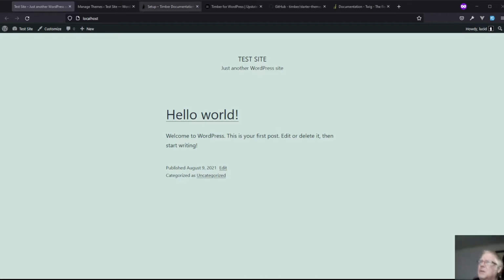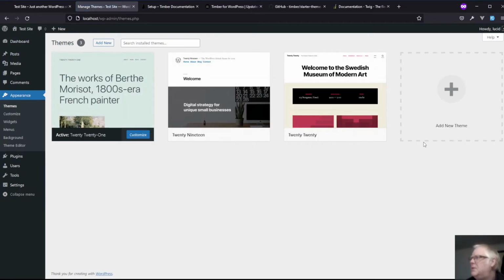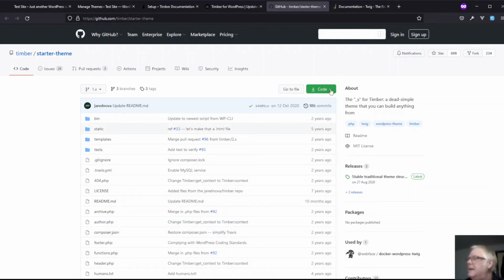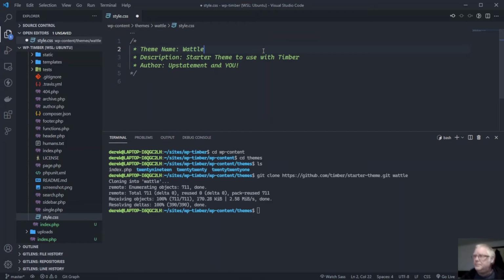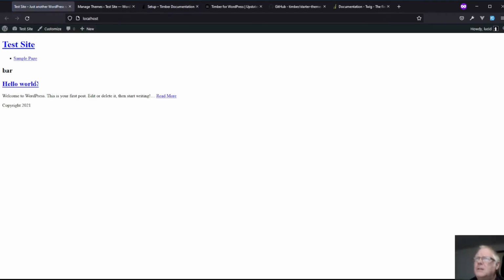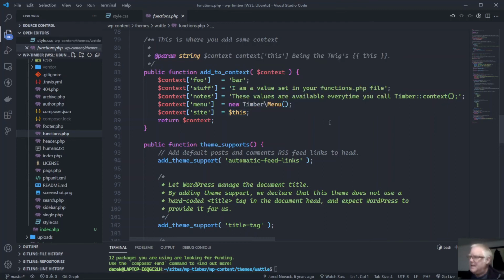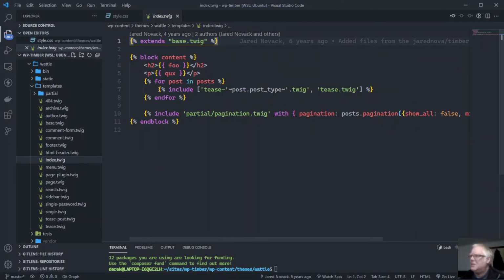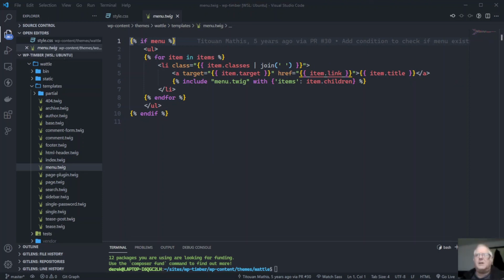Install Timber on WordPress as a starter theme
We show how to set up and install Timber a Twig based starter theme for WordPress.